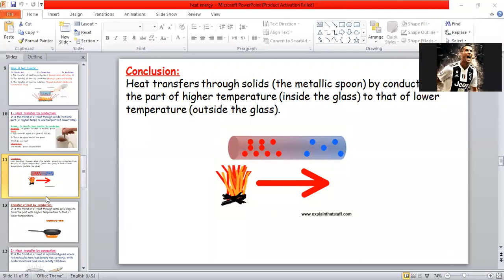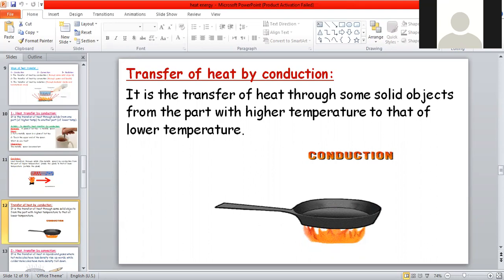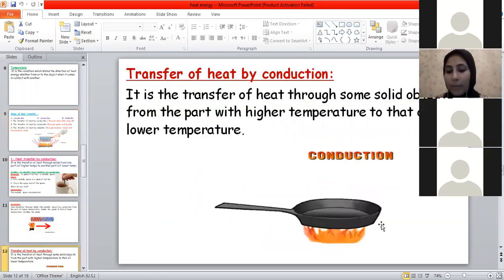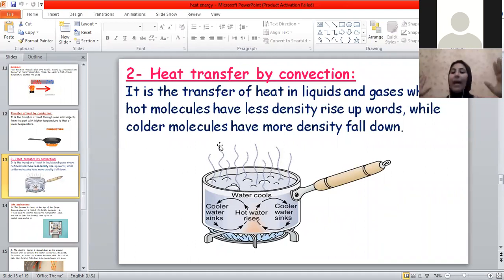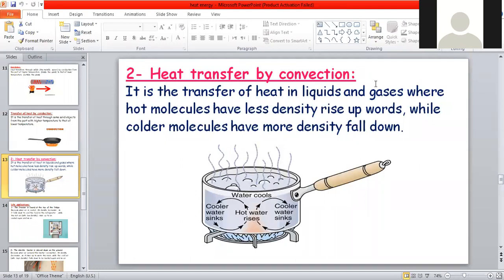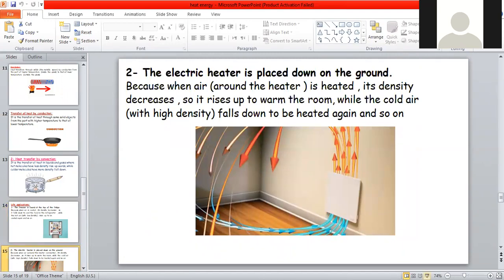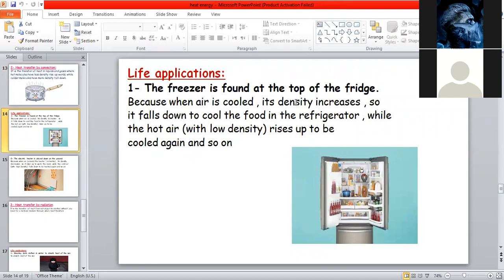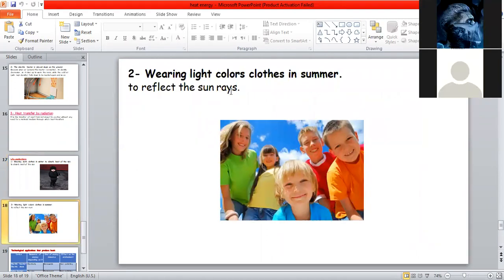lesson 3 Heat energy Unit 3 M1 part 2 (online)